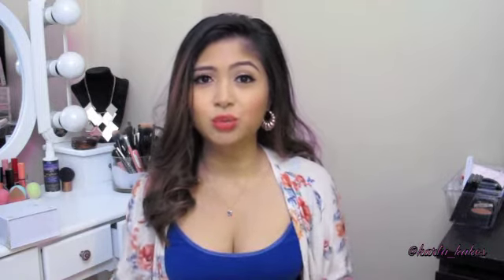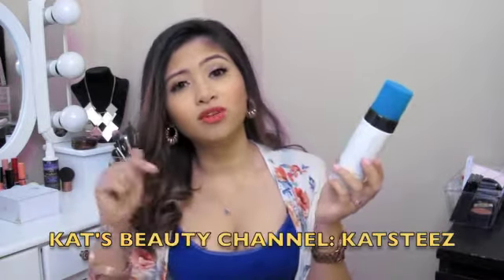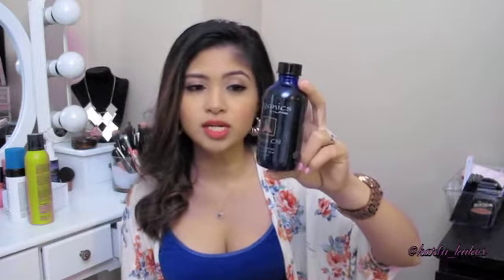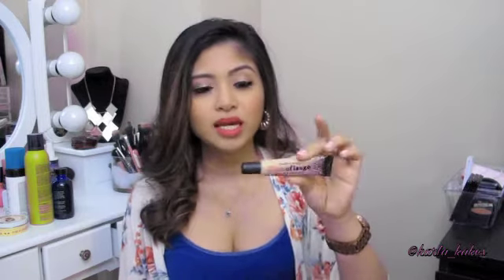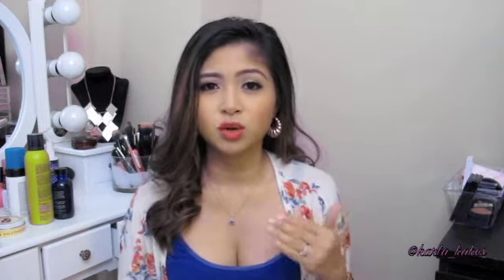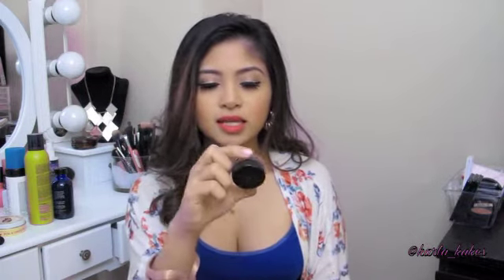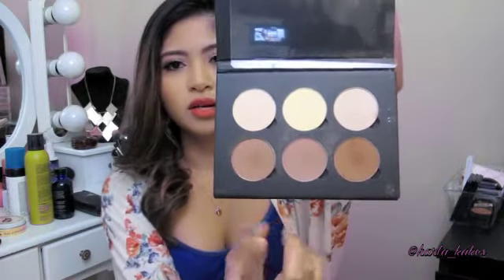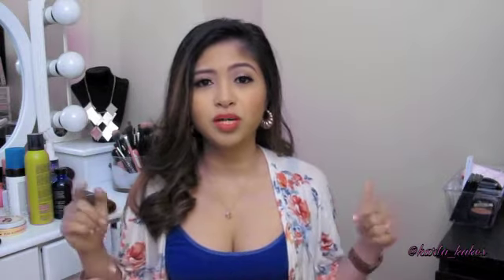JUNE BEAUTY FAVORITES! - 2014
** OPEN ME. ALL YOU NEED TO KNOW IS RIGHT HERE **

Hi Beauties!
So here it is... FINALLY! a favorites video for the month of JUNE! it's been so long since I did a favorites video but I hope you all enjoy this one! Happy start of the summer! xo.

PRODUCTS MENTIONED:

VIVO Dead Sea Minerals Facial Peel
St. Tropez Bronzing Mousse
KMS California Hair Play Makeover Spray
Arganics by NUME
Certified Organic Badger Balm
Too Faced Melted Lipstick
12 Hr infallible Super Slim Liquid Eyeliner
Anastasia Dipbrow Pomade
Younique 3D Mascara
Marc Jacobs Daisy Perfume

** ALL ITEMS ARE PURCHASED WITH MY OWN MONEY **

FAMILY CHANNEL: follow our journey as new mommy and daddy raising our little girl, & other mommy/daddy & baby related videos!